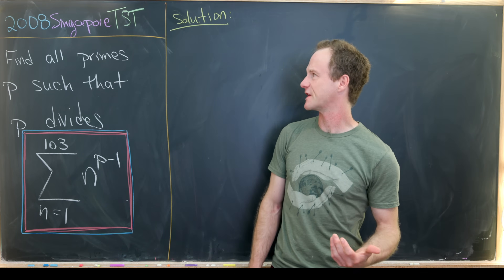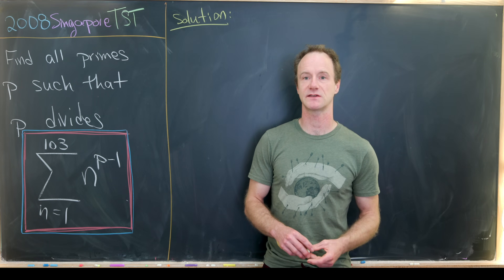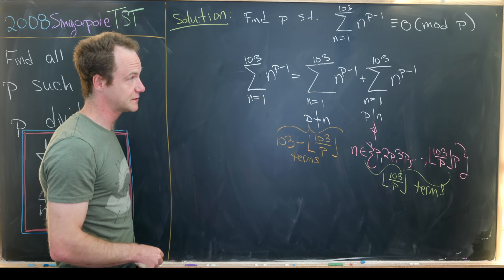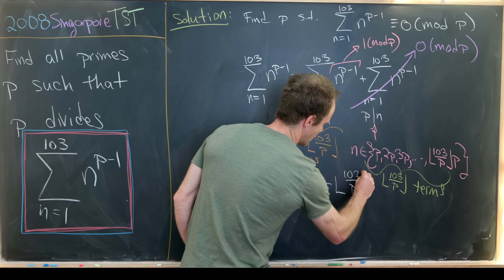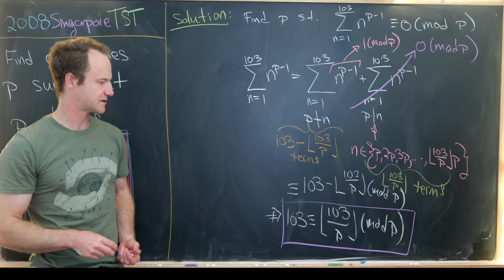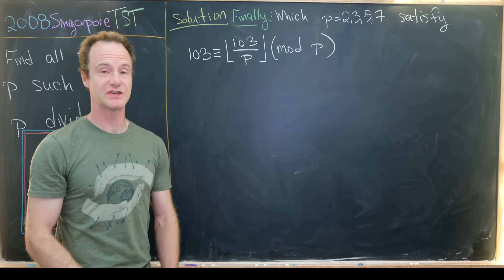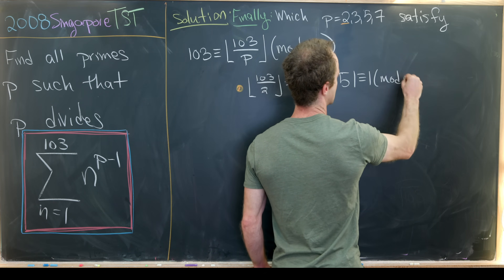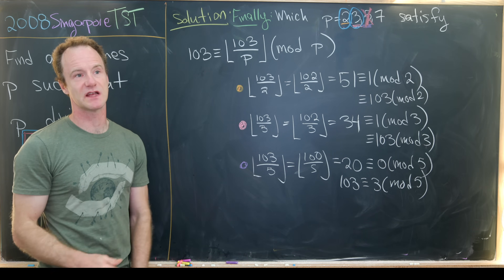Could you make the Singapore math Olympiad team?